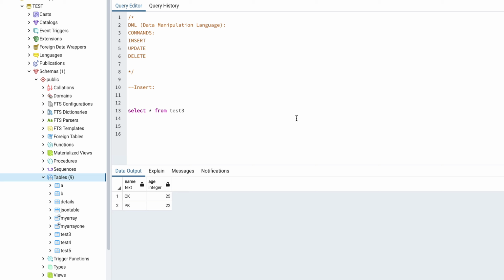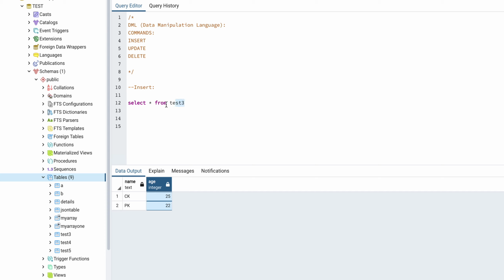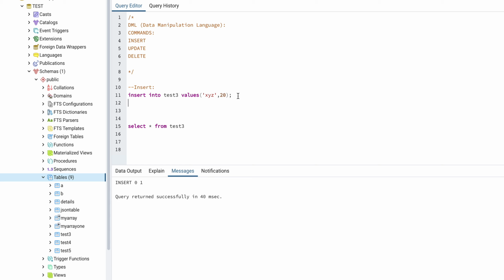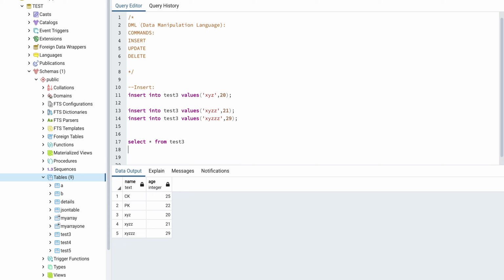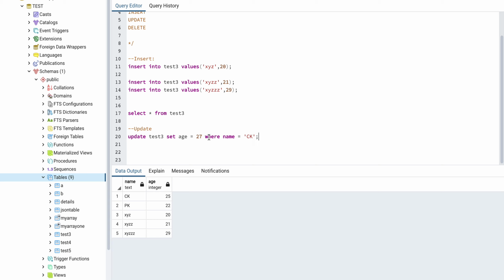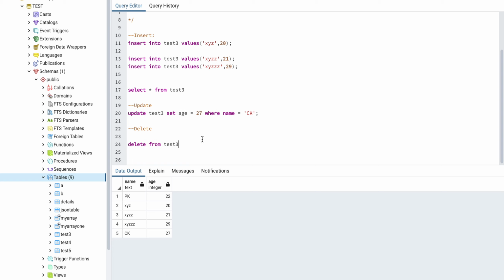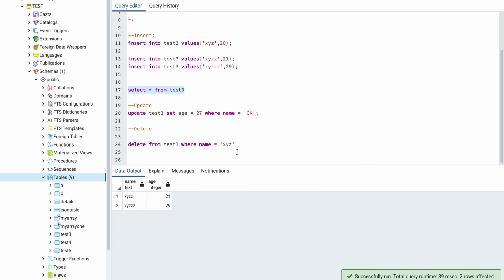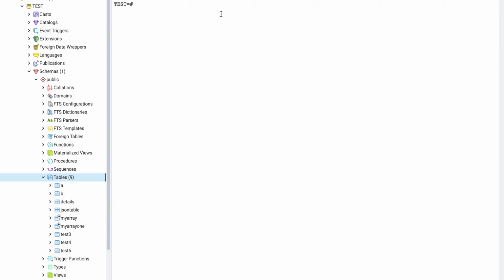DML commands in SQL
Learn about DML commands in SQL
1. Insert
2. Update
3. Delete